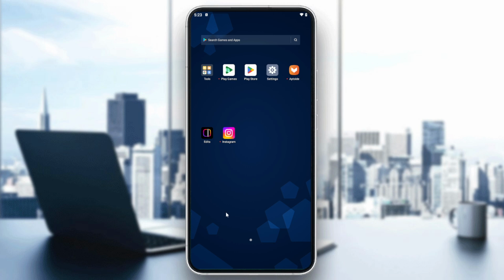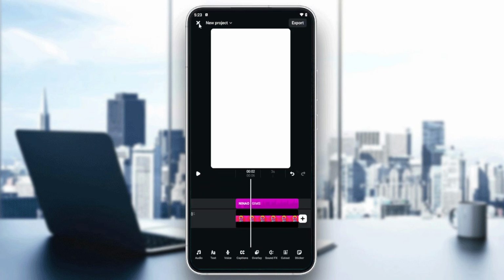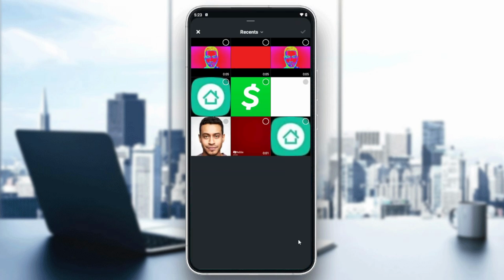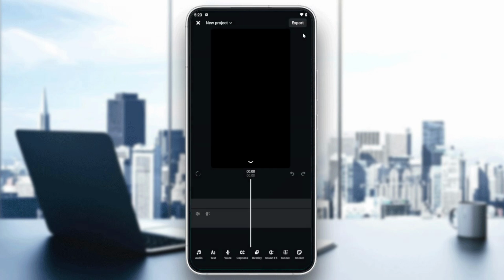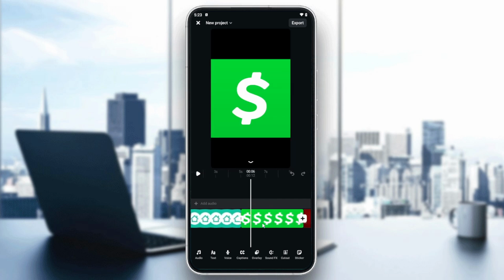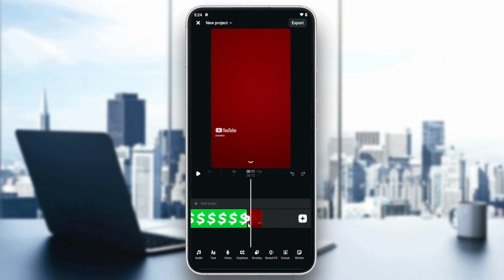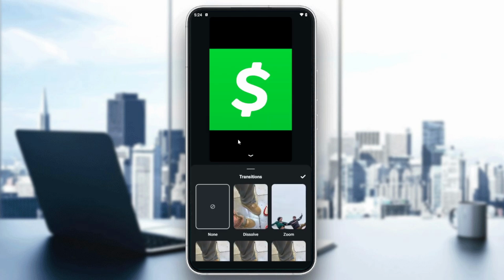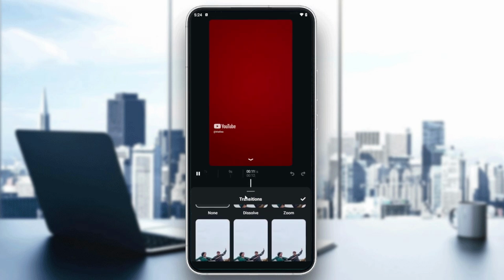How To Use Transitions in Instagram Edits Tutorial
Today we talk about use transitions in instagram edits,instagram reels editing,how to do transitions on instagram reels,instagram reels tips